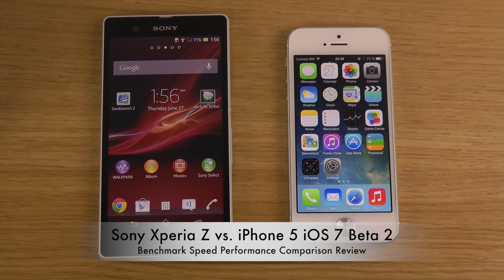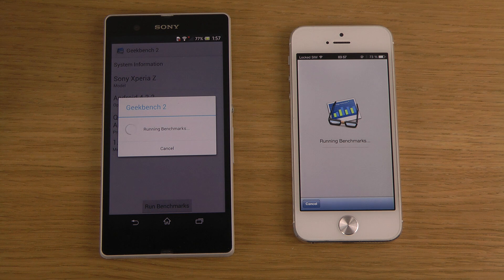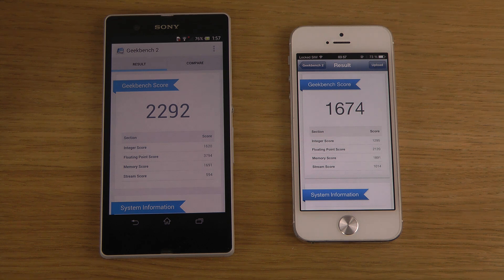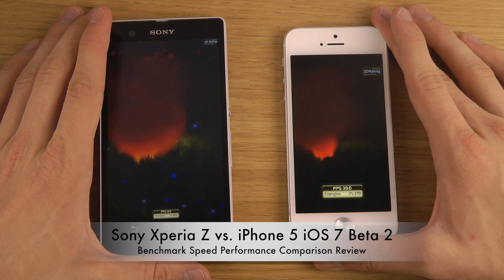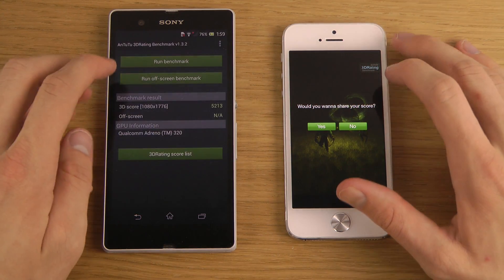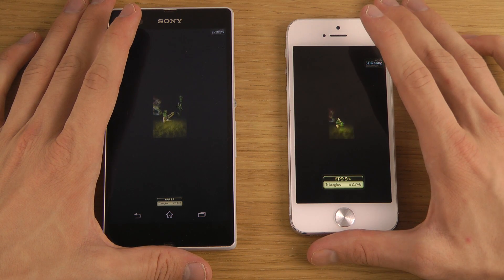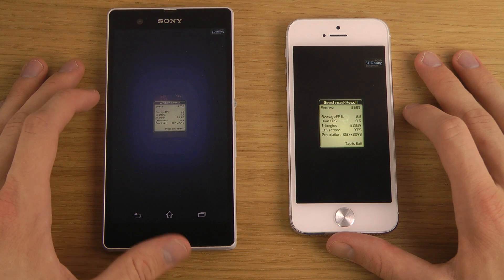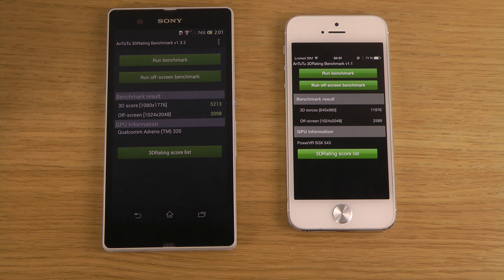Sony Xperia Z vs. iPhone 5 iOS 7 Beta 2 - Benchmark Speed Performance Comparison Review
Today I will compare Xperia Z vs. iPhone 5 benchmark test.